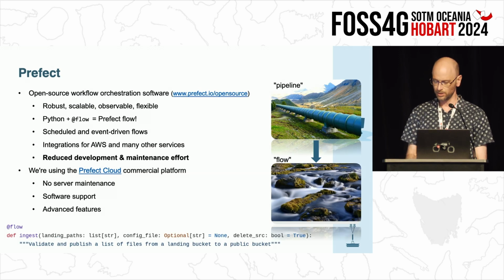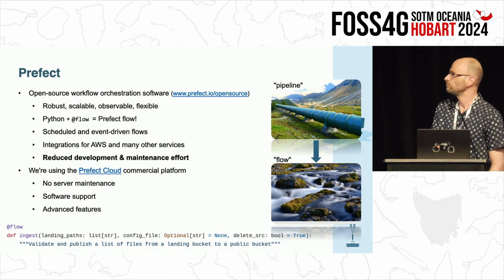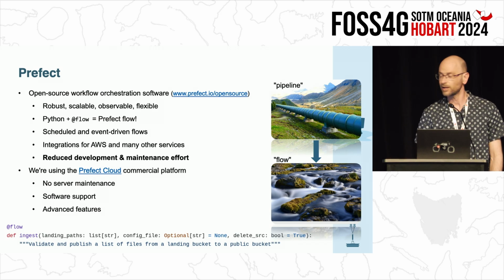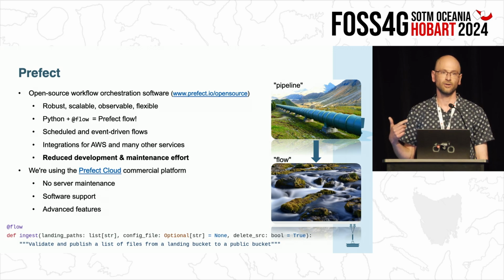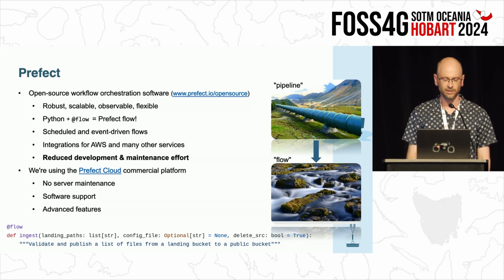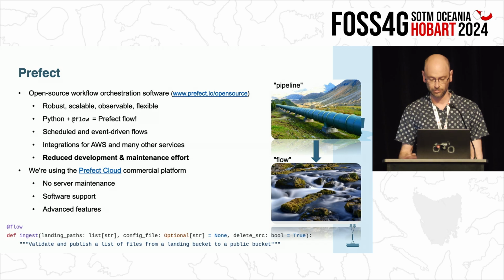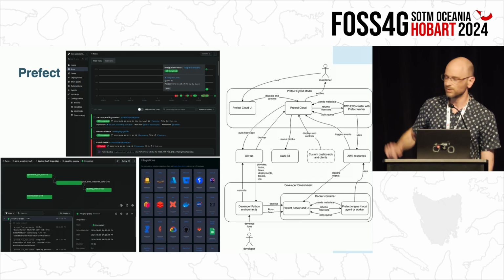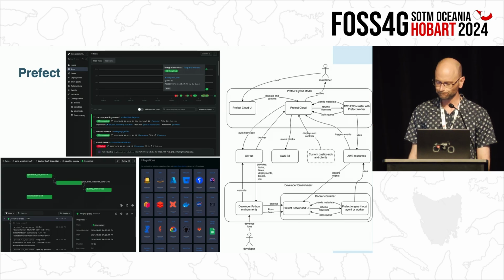Marty Hidas - Using Prefect to Build Geospatial Data Pipelines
Prefect is a modern open-source orchestration tool for data and ML engineers. This talk will look at how the Australian Ocean Data Network has been using prefect to build geospatial data pipelines processing NetCDF files that will be easy to maintain and monitor.